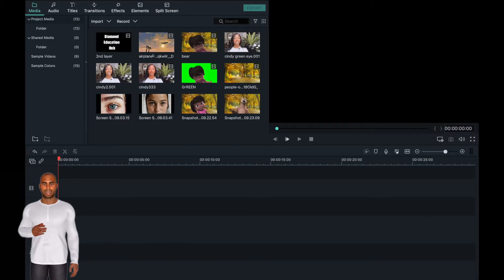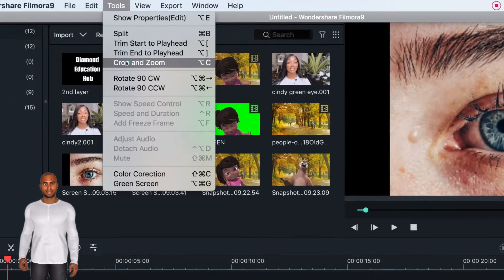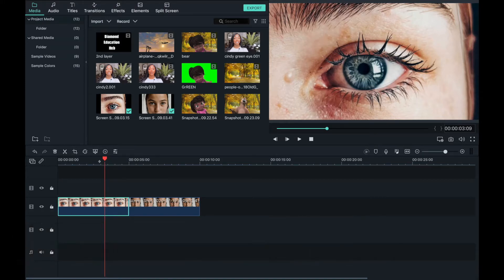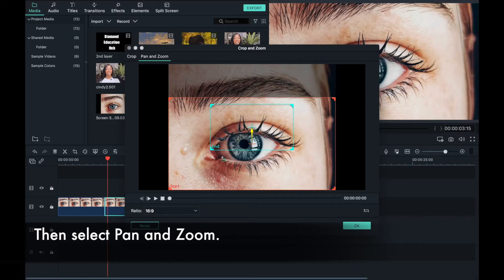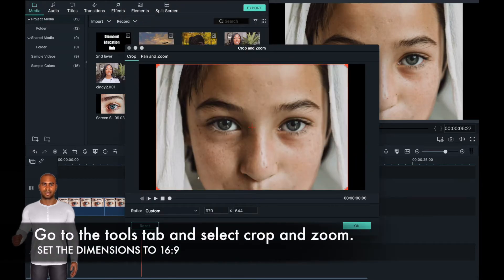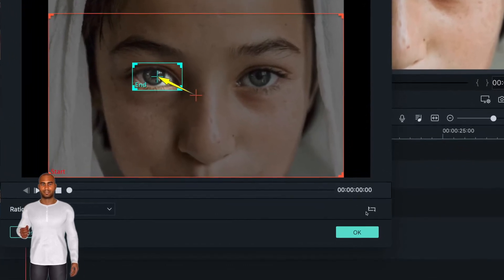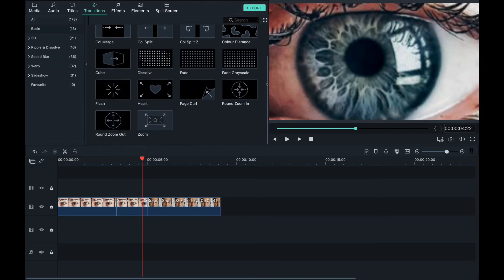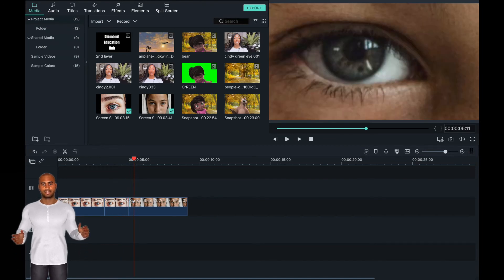Creating The CROSSOVER Effect | Editing Videos 2 | Filmora 9 || Diamond Education Hub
Making online lessons more engaging to support all learners in primary education.  This resource can also be used for the classroom setting - creating online video for students,